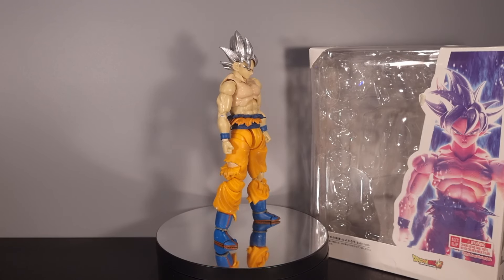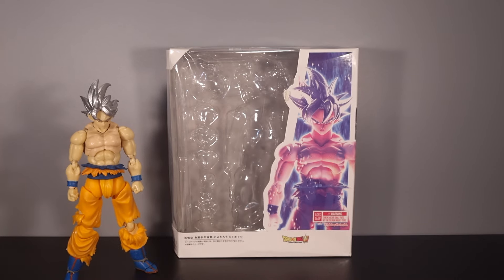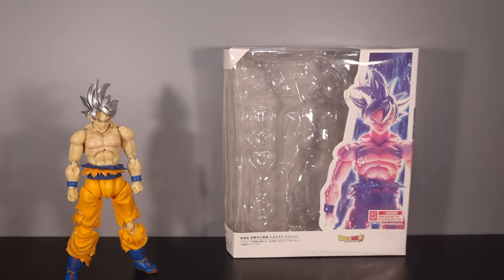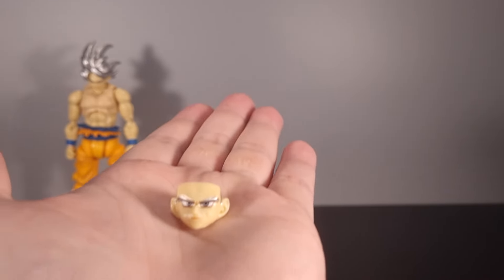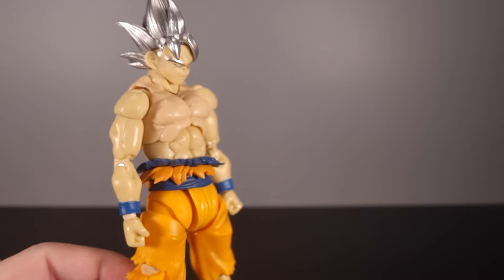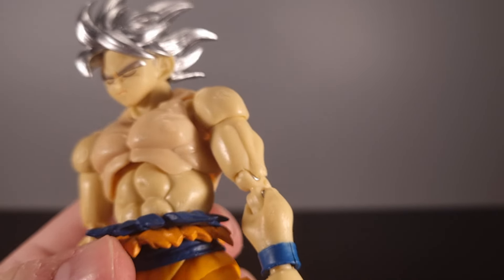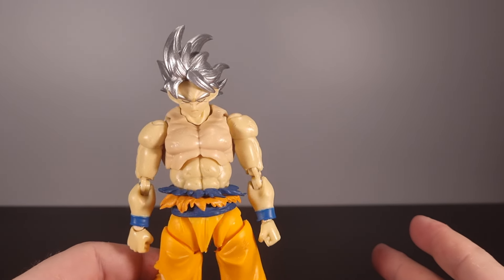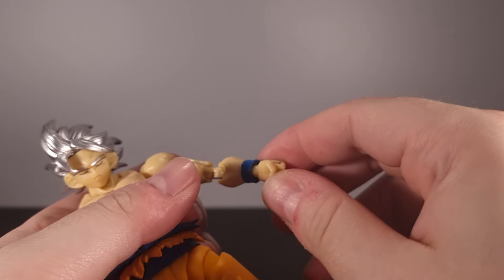Figuarts Ultra Instinct Goku BOOTLEG - Toyotarou Edition - Review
Hey folks, Deano here with another bootleg review! This time its the toyotaro version of UI Gokus turn!

Is it worth picking up? Lets find out!